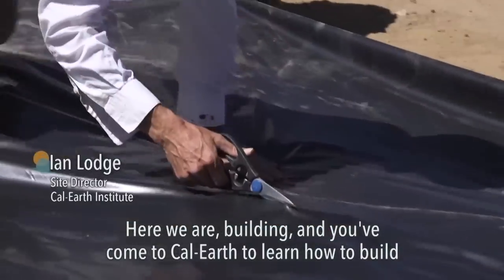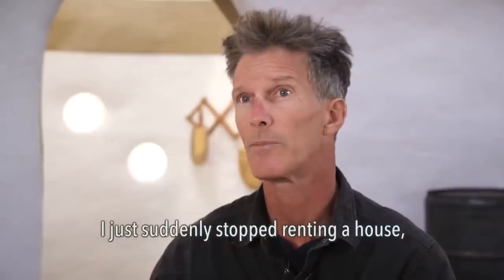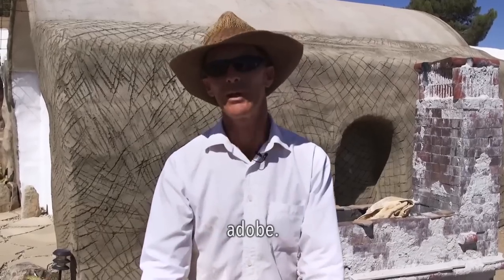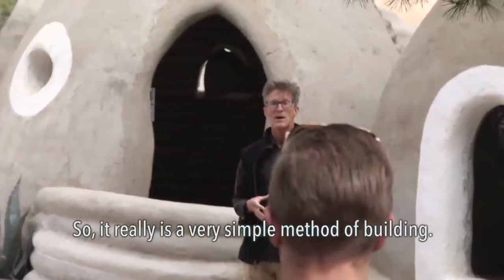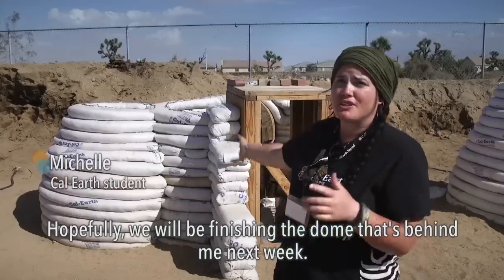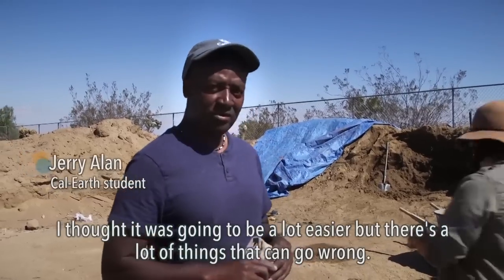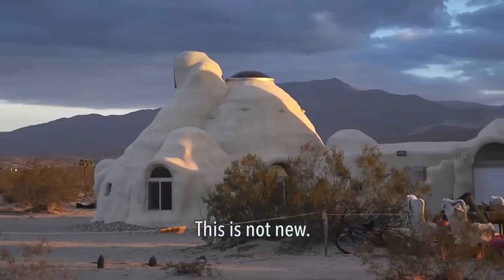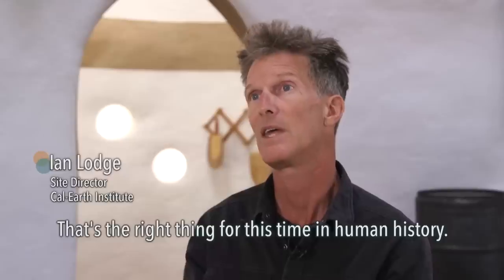How to build an earth-friendly home with sandbags | VOA Connect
When we think about sandbags, we think flood prevention. But did you know that you can use them to build your house? Cal-Earth is a nonprofit that teaches students how to build structures called SuperAdobe, houses that work in harmony with nature.

VOA Connect brings together stories of people across the United States and around the world, from a virtual reality brain surgeon ushering in a new age of medicine to a Vietnam War vet connecting to the daughter he never knew. It's a place to meet street artists and high tech innovators, and everyone in between.